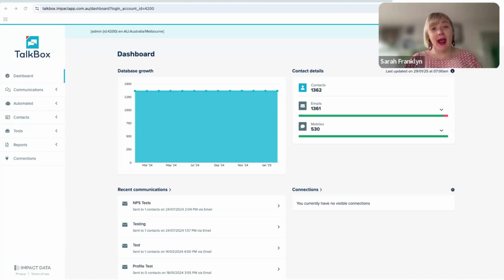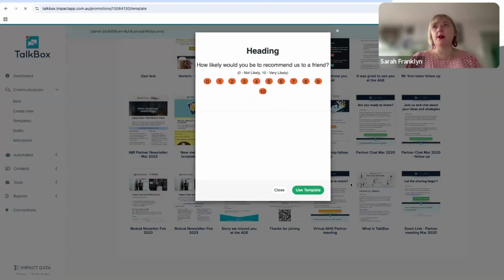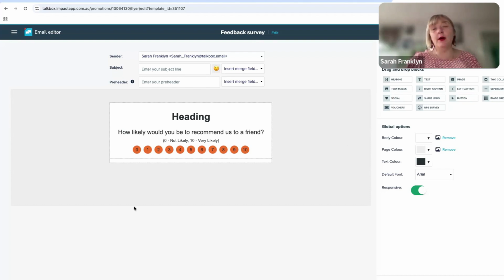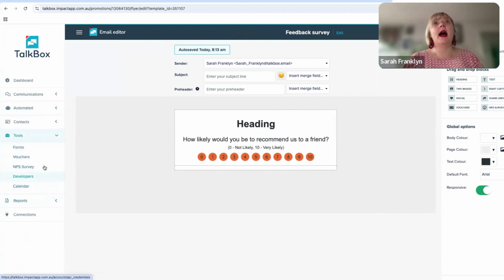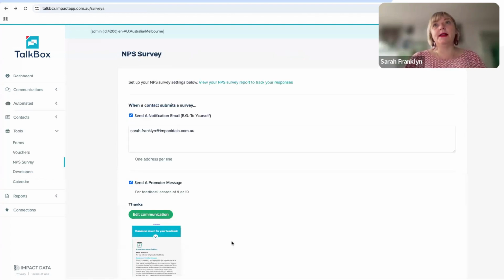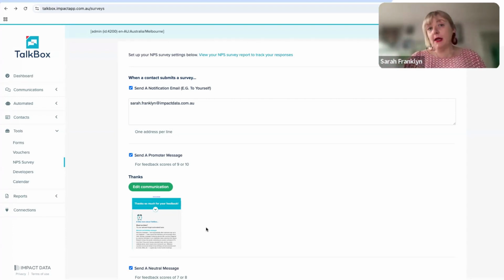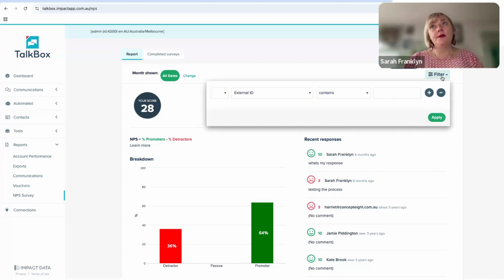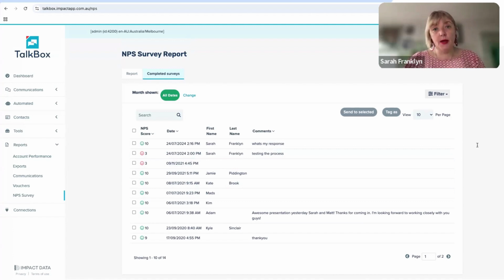TalkBox Features Spotlight | NPS - Net Promoter Scores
Learn how the Net Promoter Score (NPS) tool in TalkBox lets you send follow-up communications based on how they rated your business and used to measure customer loyalty and satisfaction.

Walkthrough by Sarah Franklyn